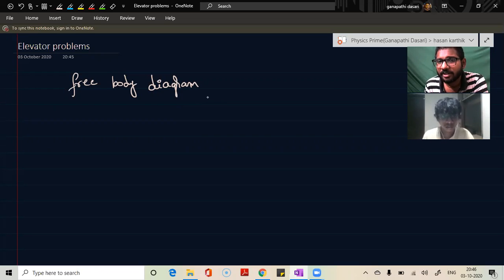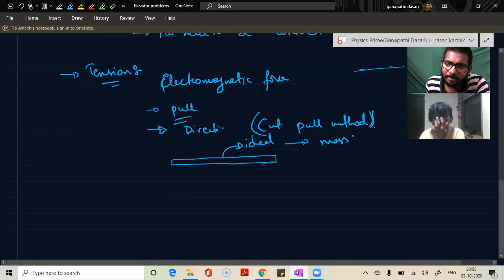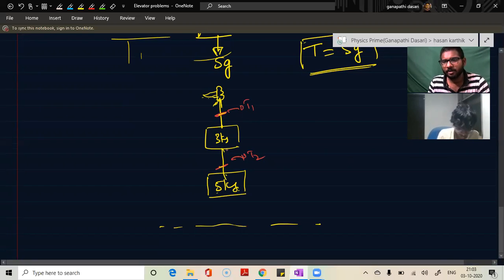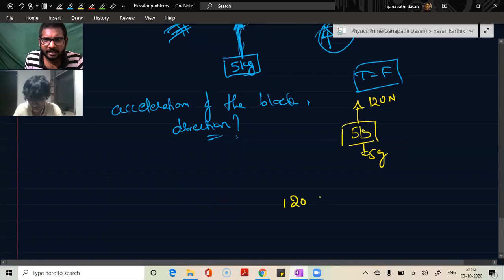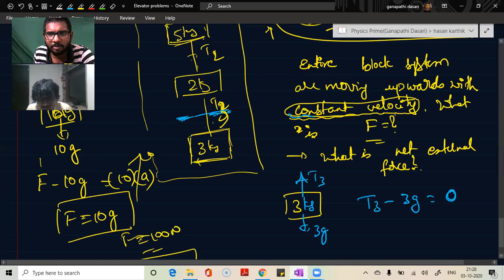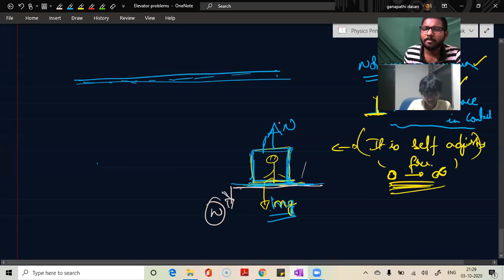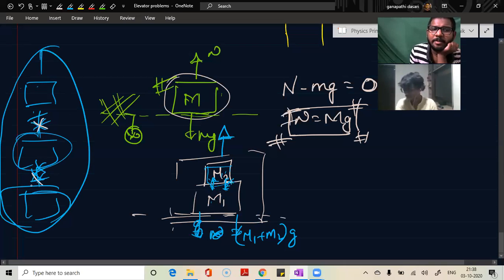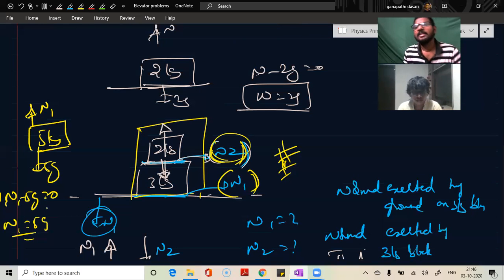Newtons law of motion lecture